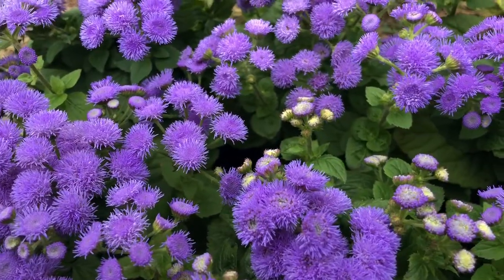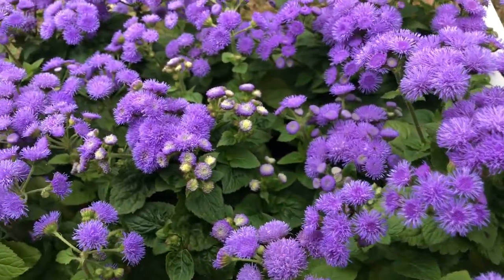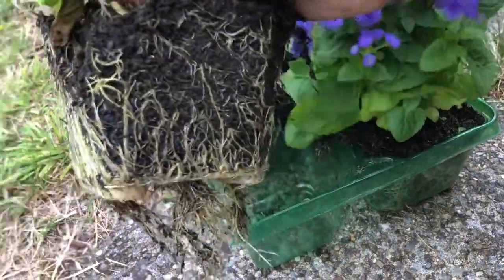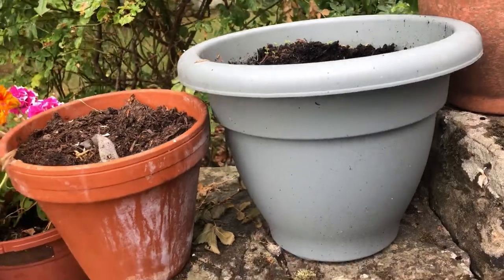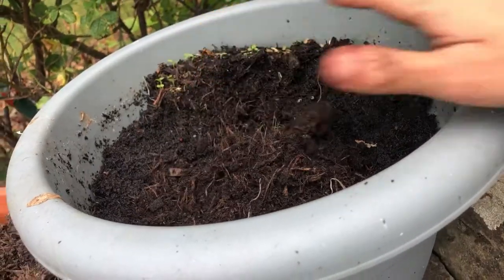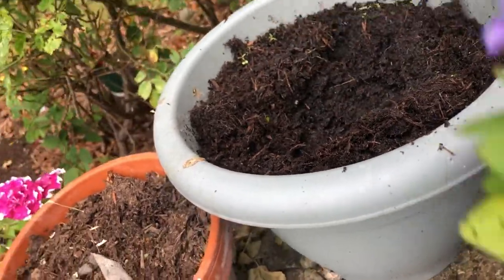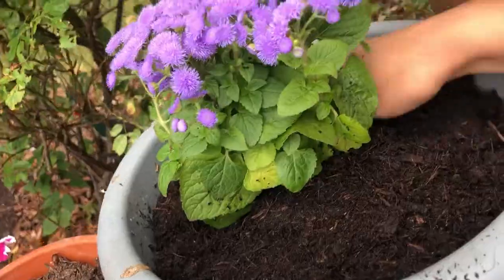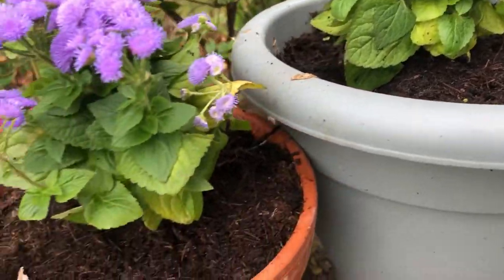Easy To Follow Guide On Planting Out Fantastic Floss Flowers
Floss flowers produce beautiful blooms that can really brighten up your garden displays. Emily Cupit, our resident gardener, explains everything you need to know about planting floss flowers in this short video guide.